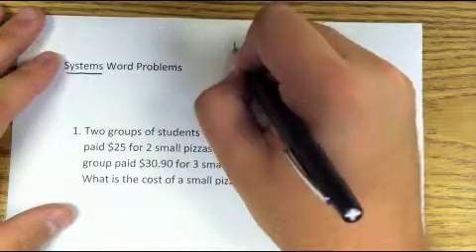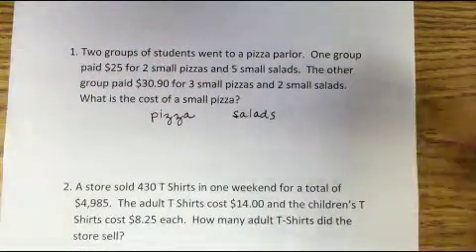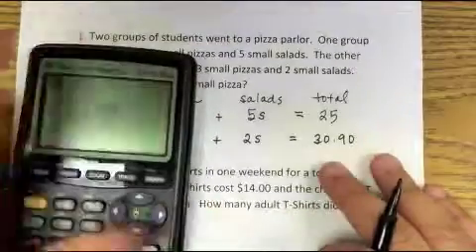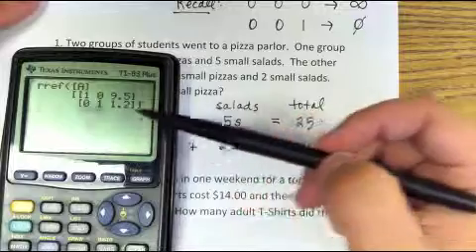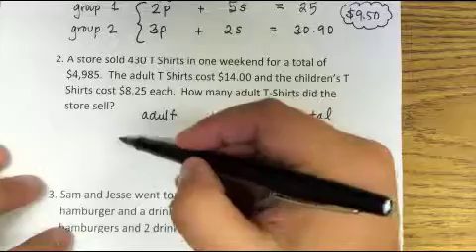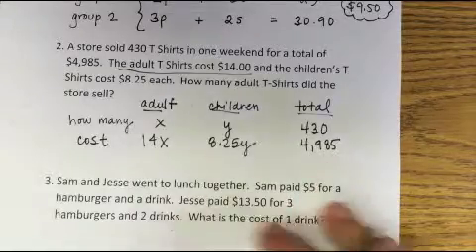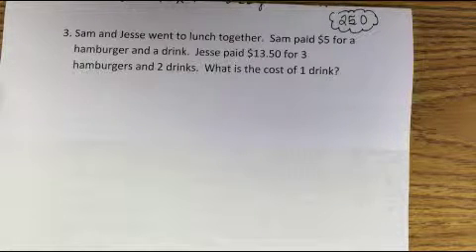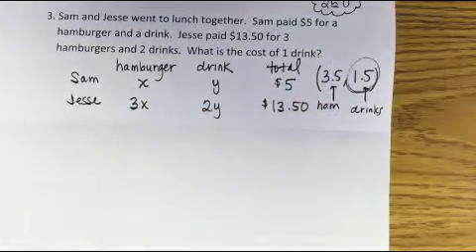System of Equations Word Problems